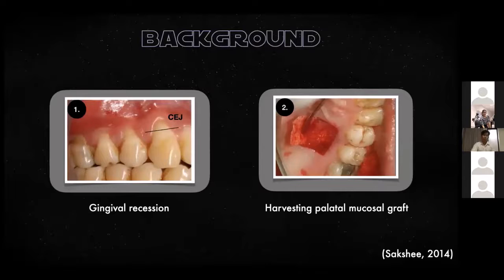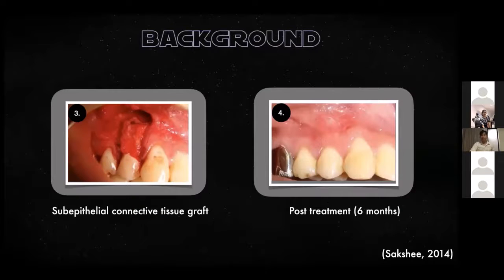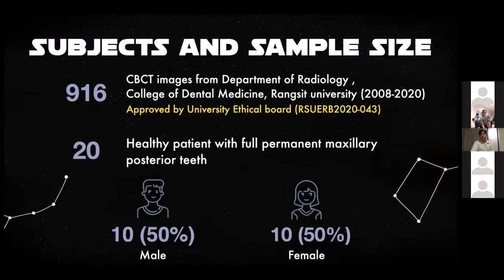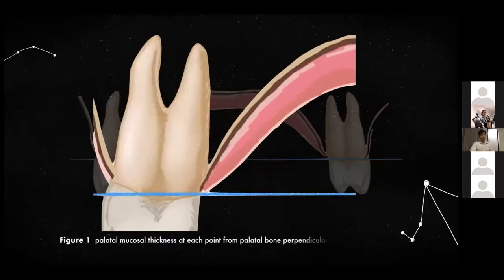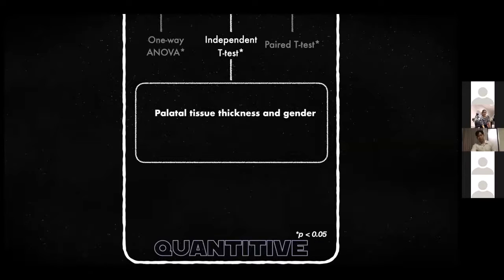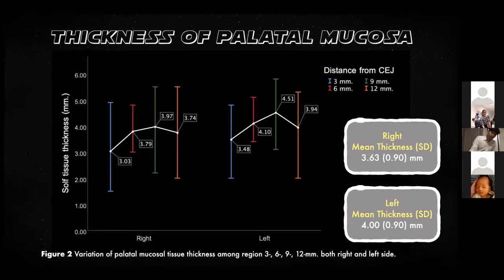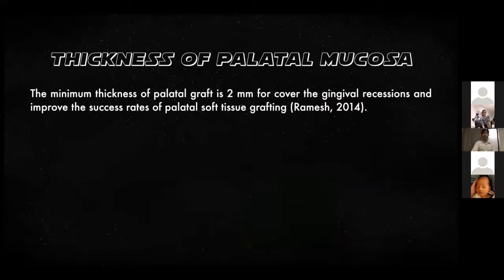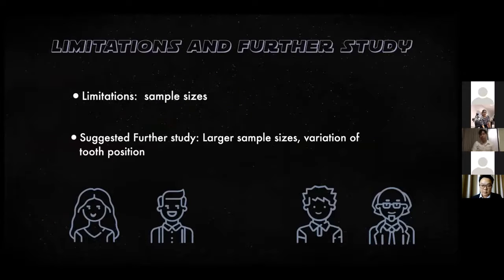IN21 064 Jirayu Keadtisuke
CBCT study of palatal mucosal thickness variation in maxillary first premolar in a group of Thai